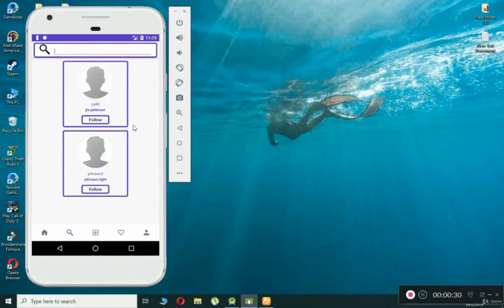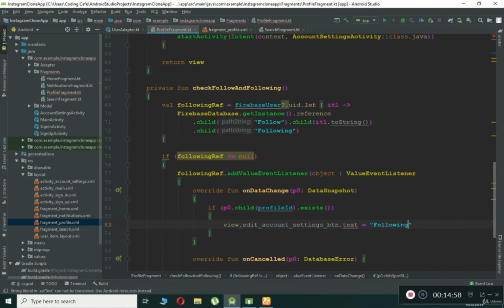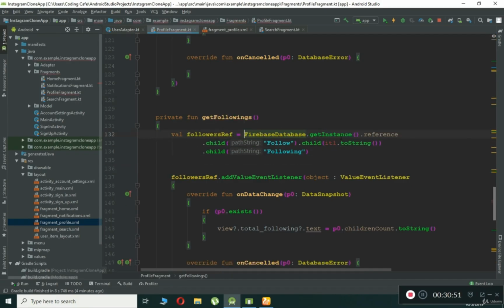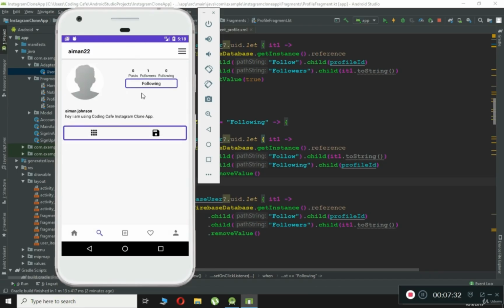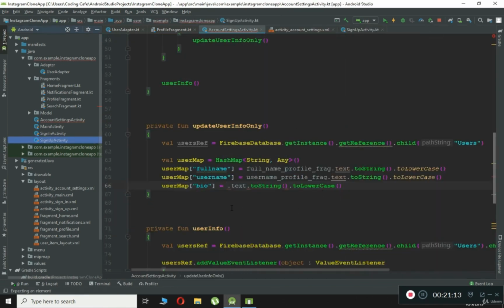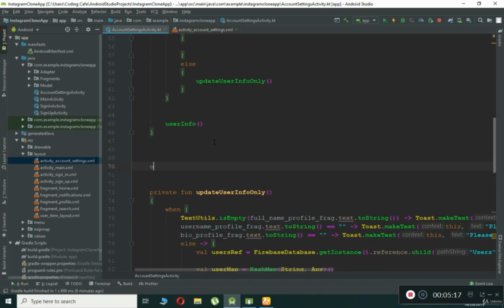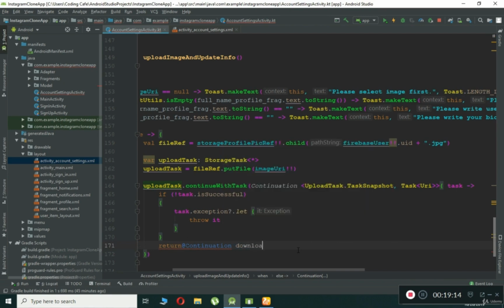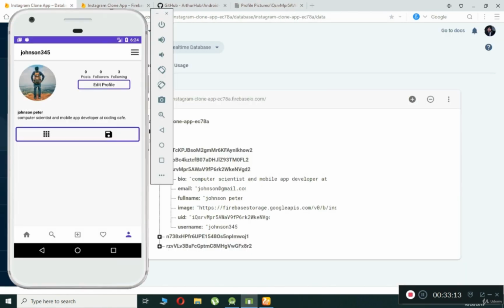Navigate to User Profile & Edit Account Info | Firebase Image Upload Lec 04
In this video, we continue developing our Instagram-Like Social Networking App using Kotlin and Firebase. You will learn how to navigate a user from the Search Page to a selected user’s Profile, and allow logged-in users to edit their account information.

We will also implement profile image upload using Firebase Storage, save user details to Firebase Database, and retrieve and display the updated data inside the app.

These features are essential for building a real-world social media application, where users can manage their profiles and interact with others.

🚀 What You’ll Learn in This Video:

Navigating from Search Fragment to User Profile

Creating an Edit Account Information feature

Uploading profile images to Firebase Storage

Saving user data to Firebase Database

Retrieving and displaying user profile data

Handling real-time profile updates

This tutorial is part of our step-by-step series to build a complete Instagram-like Android app.

👉 Keep following the series to learn feeds, posts, likes, comments, and more advanced social app features!